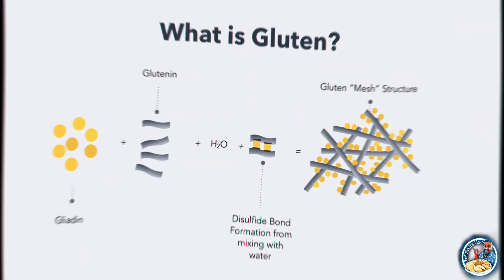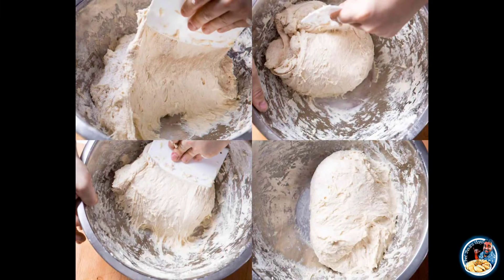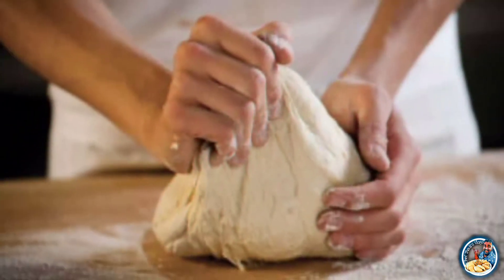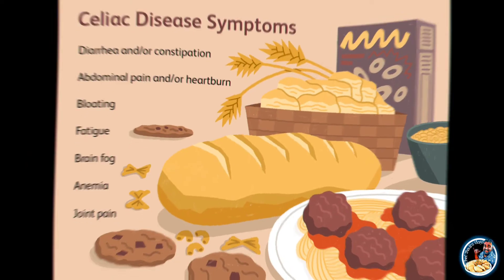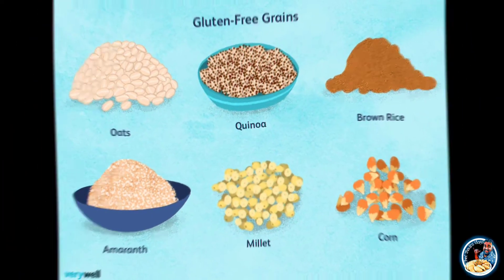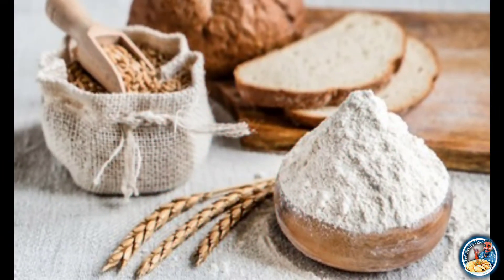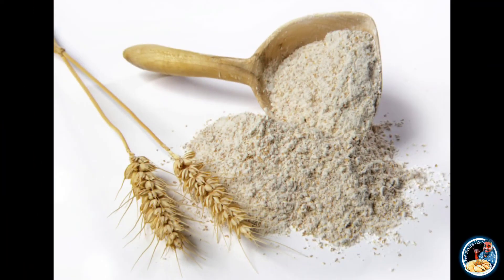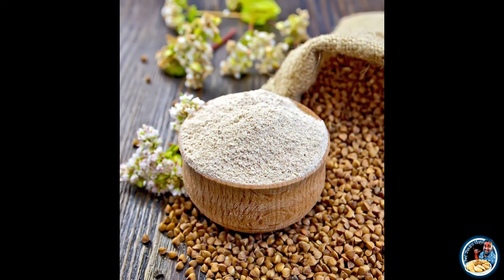Free Online Cake Class | What is Gluten? මොනවද Gluten කියන්නේ? | Lesson 02 | Chef Thadi's Vlogs